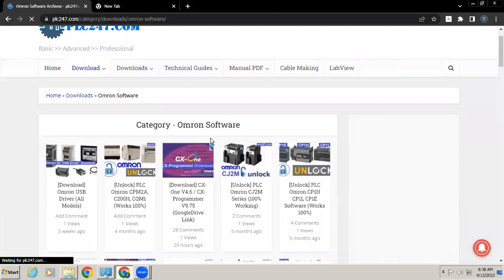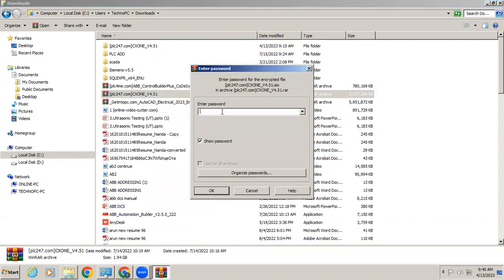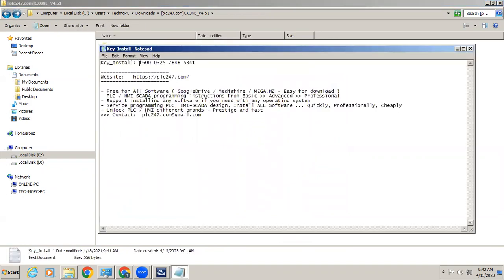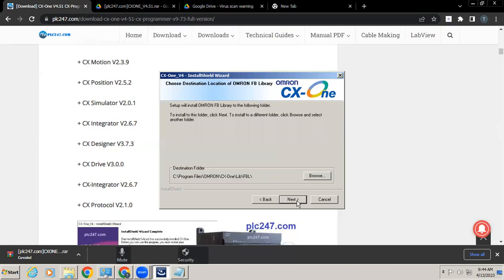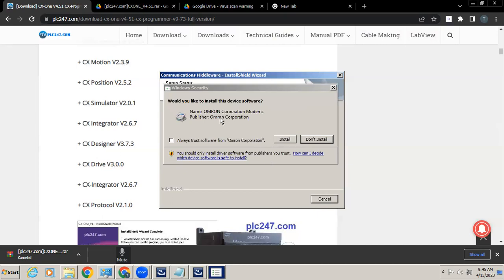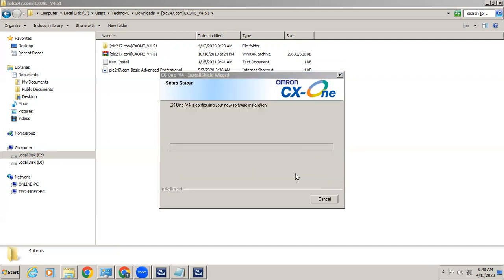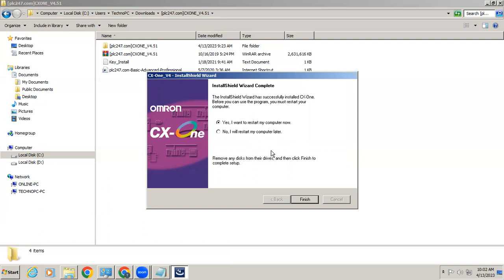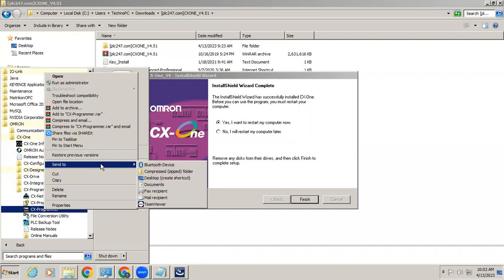Omron PLC : Installation of Cx-Programmer software